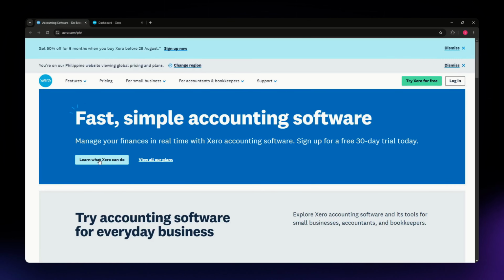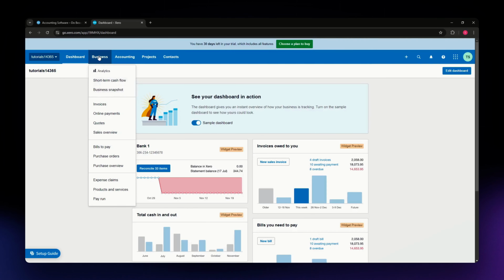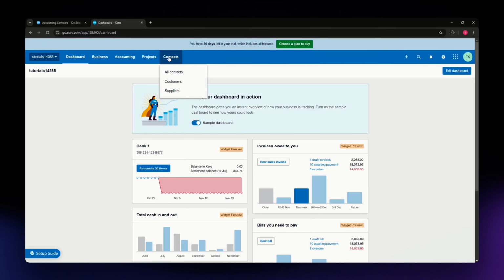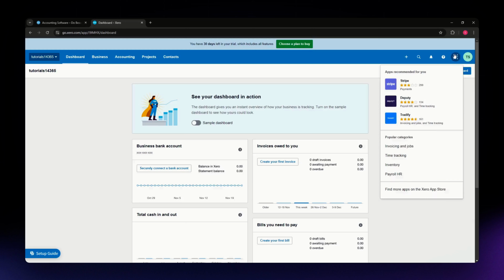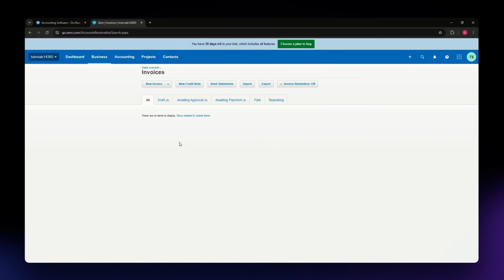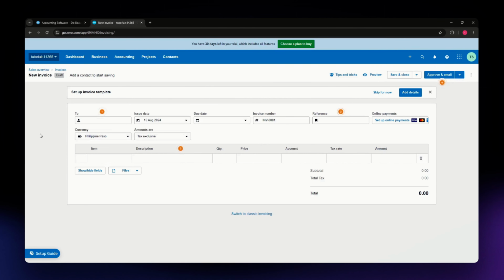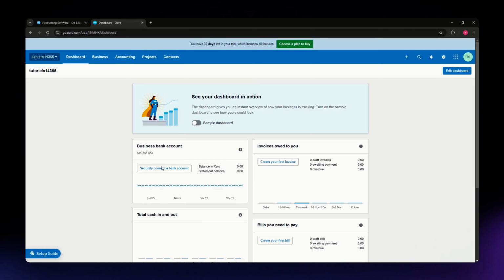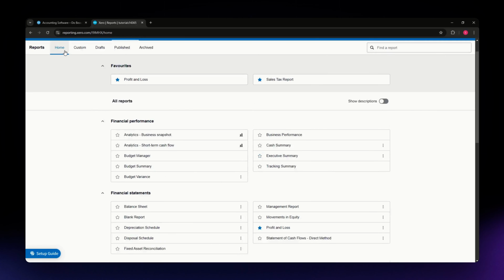How To Use Xero For Beginners (Xero Tutorial For Beginners 2026)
In this beginners guide to Xero, we'll walk you through how to use Xero and give you a step-by-step tutorial for beginners. Whether you're new to Xero or just looking to brush up on your skills, this guide is perfect for you!